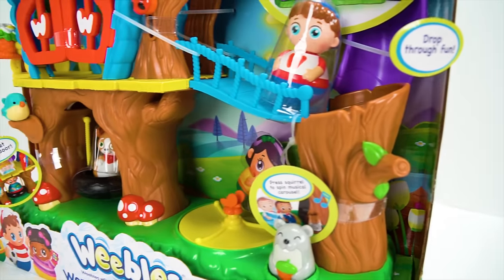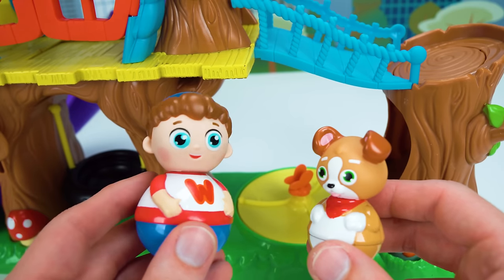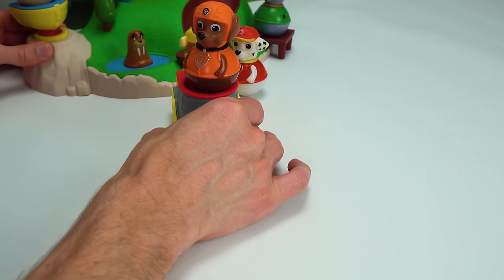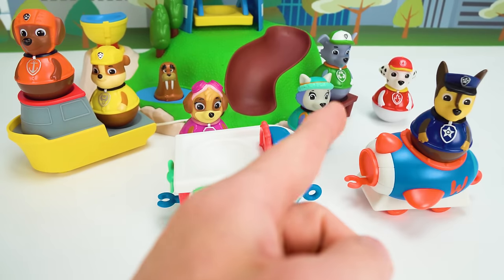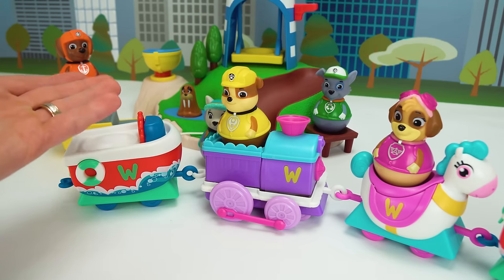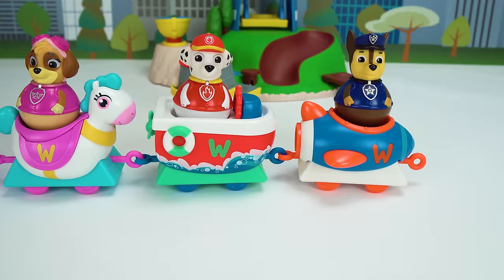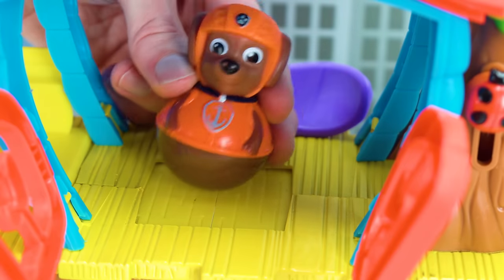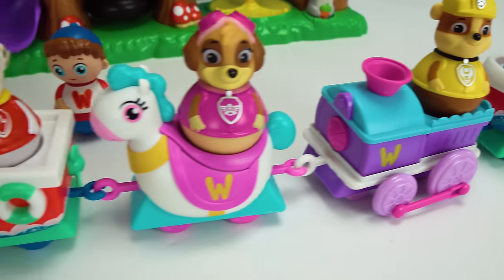Best Learning Video For Toddlers Paw Patrol Train and Weeble Treehouse Playset!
Best Learning Video For Toddlers Paw Patrol Train and Weeble Treehouse Playset! In this Preschool learning video for toddlers, let's learn colors & ordinal numbers with a Weebles Treehouse playset, the Paw Patrol pups, and a fun weeble train! We'll learn ordinal numbers like 1st first, 2nd second, and 3rd third. And teach kids colors and how to spell color words! This fun toy for preschool age kids and toddlers is great fun for young developing minds!